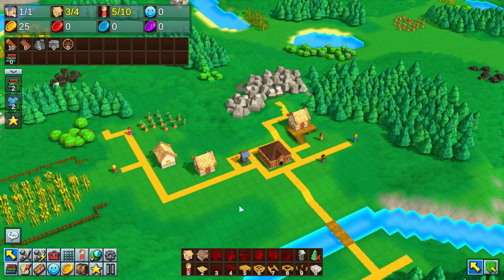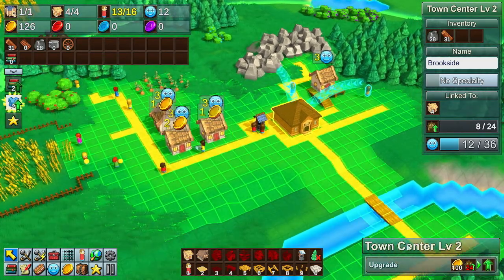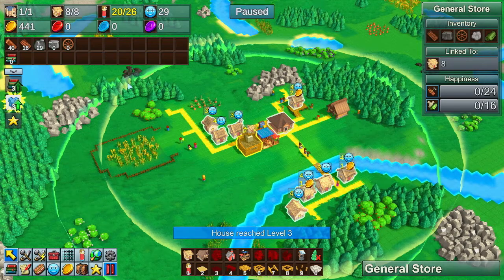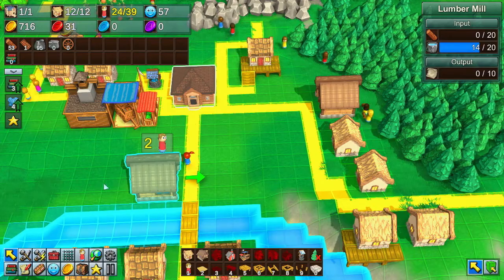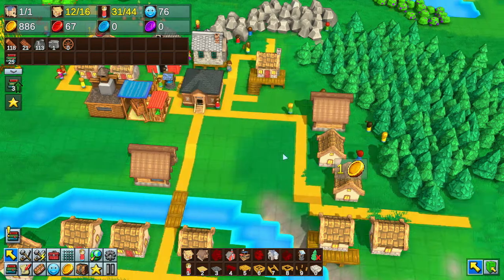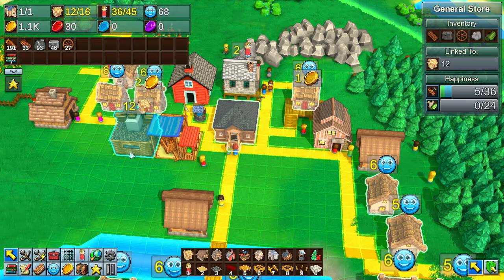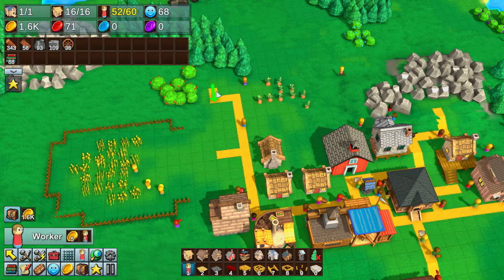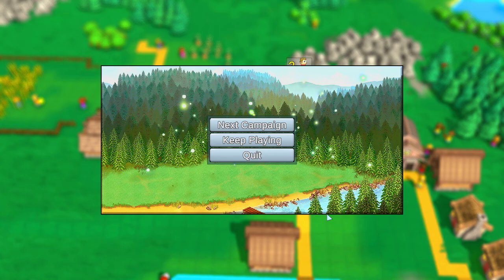Factory Town - E1 - Starting Out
We playthrough the first level so we can get a better understanding of the way the game works.

My Links!